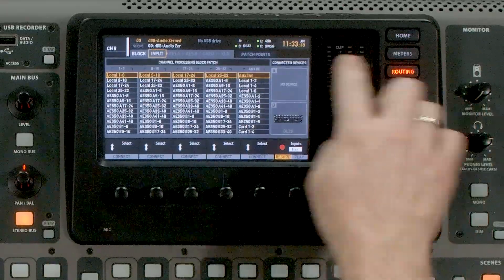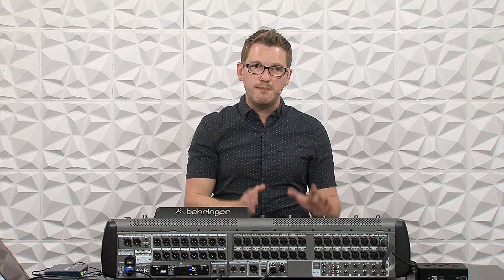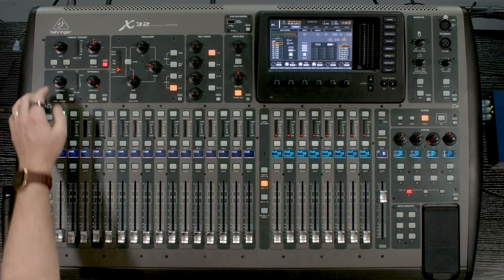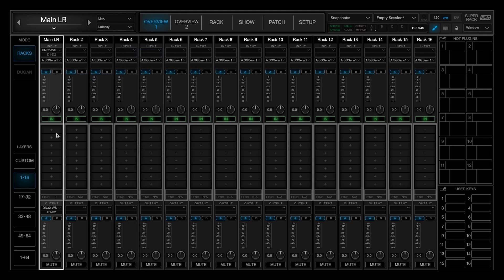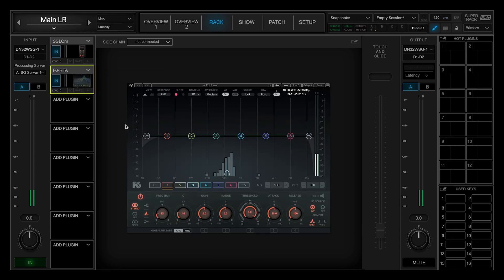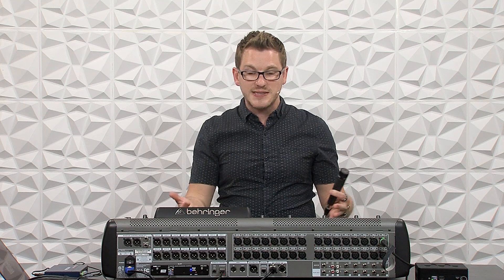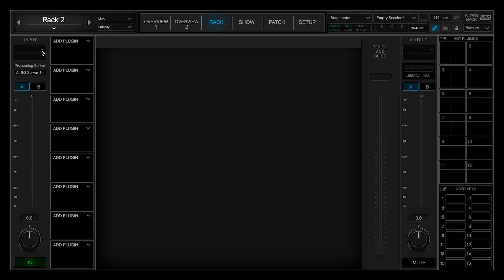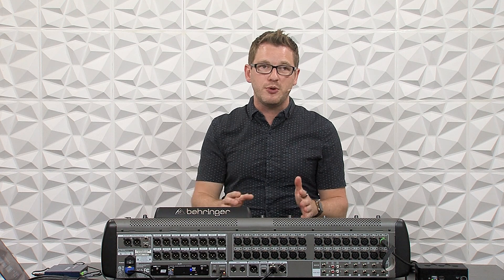Klark Teknik DN32-WSG - Waves SuperRack SoundGrid Behringer X32 Main LR - Aux Insert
In this video I show you how to set up the Klark Teknic DN32-WSG with the Behringer X32 with the AUX Insert method for Waves SuperRack SoundGrid. Using this method will allow you to insert Waves on any channel, mixbus, or matrix on the Behringer X32.

Chapters:
00:00   Intro
00:25   Overview of the Setup
01:22   Routing for DN32-WSG
03:36   Routing Inside of Waves SuperRack SoundGrid
04:18   Adding the Waves SSL G-Master Buss Compressor Plugin
04:49   Waves SuperRack SoundGrid Latency
05:51   Inserting Klark-Teknik DN32-WSG on a Channel
07:17   Conclusion